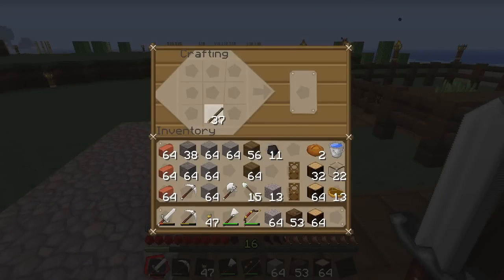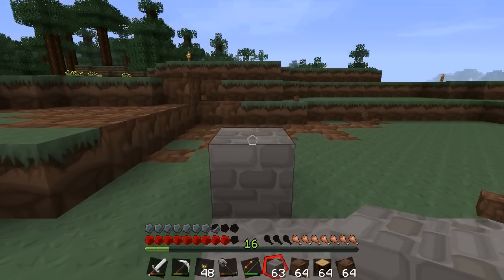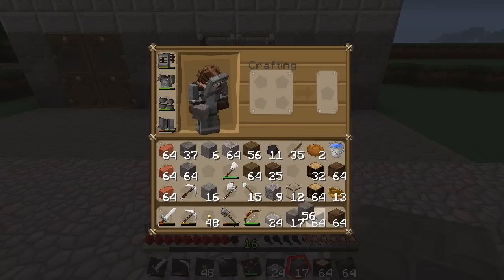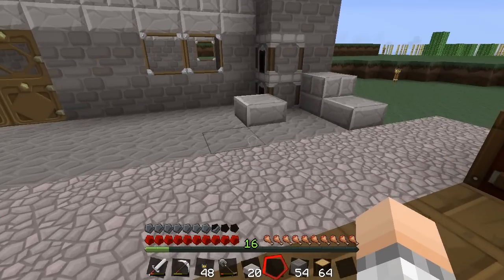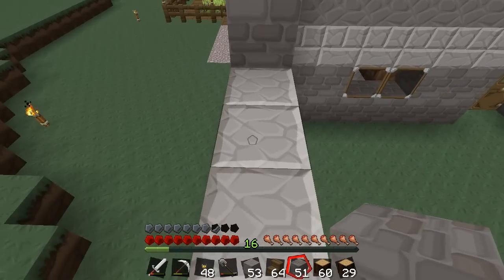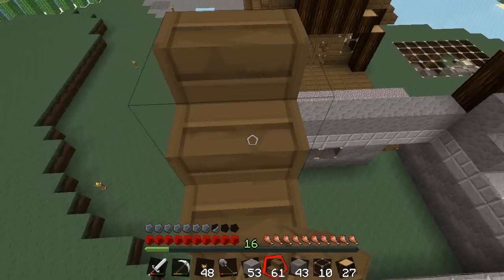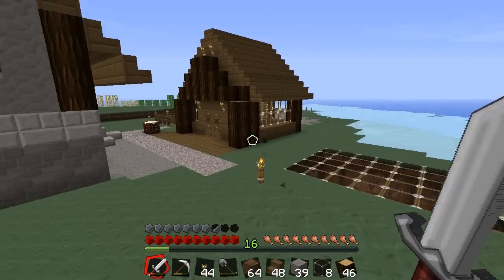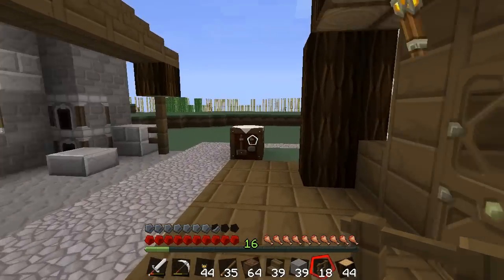MINECRAFT: Blacksmith! - Episode 17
Minecraft Playthrough Commentary Episode 17!

Building my second housing project - The Blacksmith!

Texture pack: Sphax Pure BD Craft